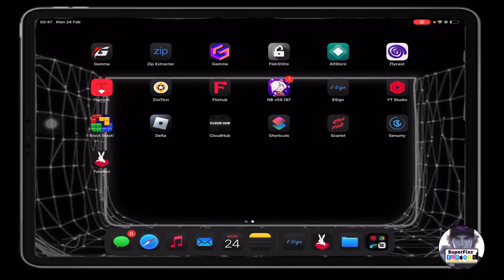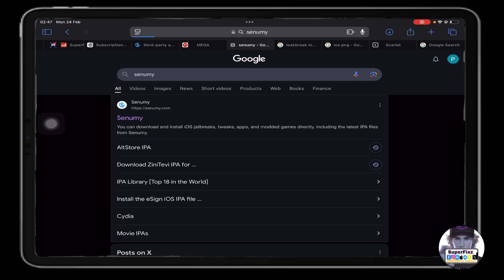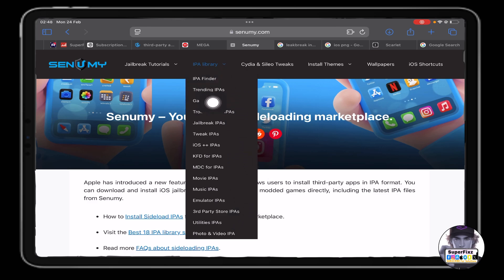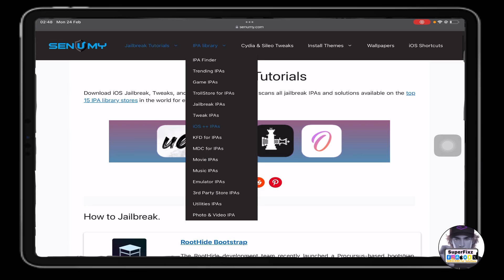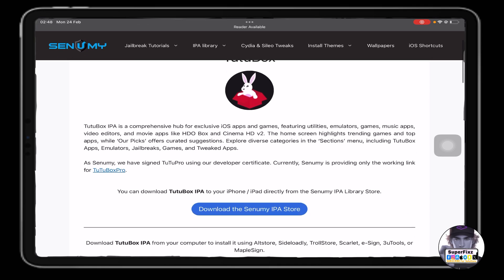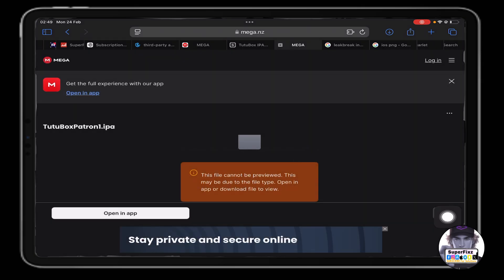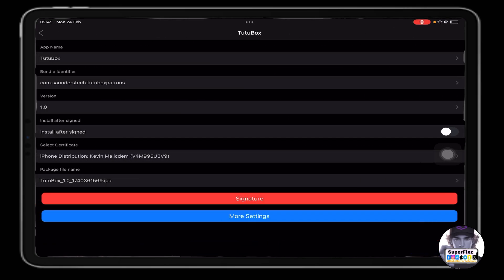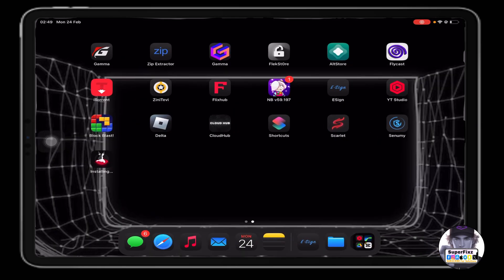How to Install TutuBox on iOS 18 – Step-by-Step Tutorial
In this video, I’ll walk you through a step-by-step guide on how to install TutuBox on your iOS 18 device.

✅ Download and install TutuBox on iOS 18
✅ Bypass any restrictions for third-party apps
✅ Get access to exclusive apps